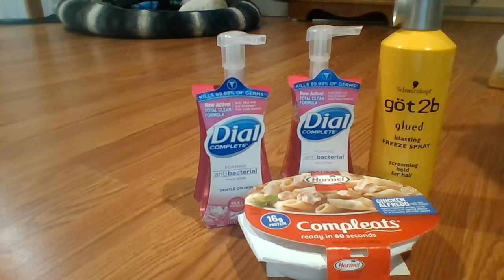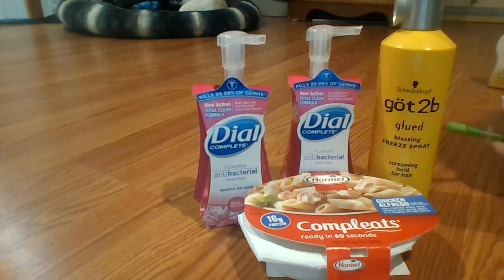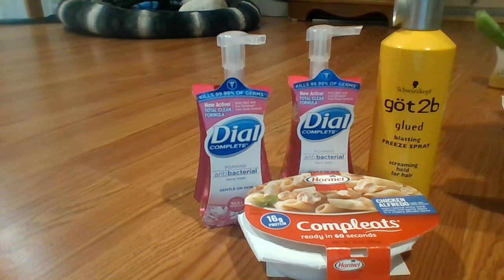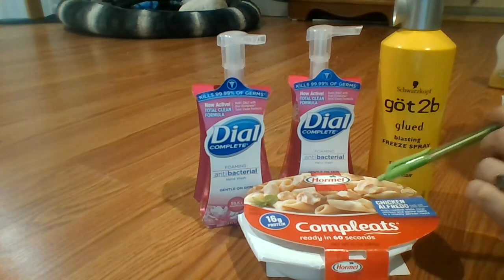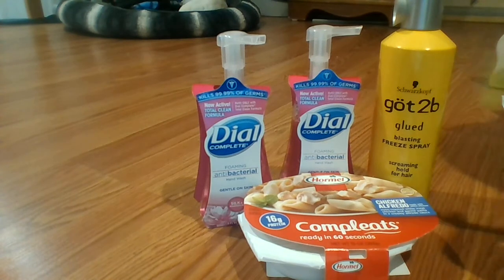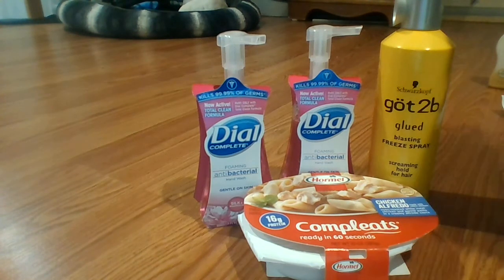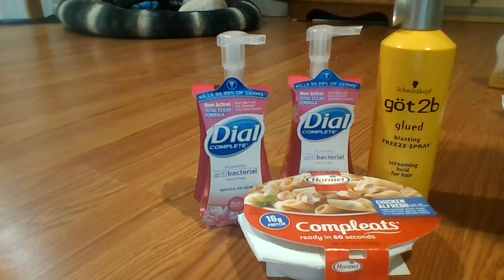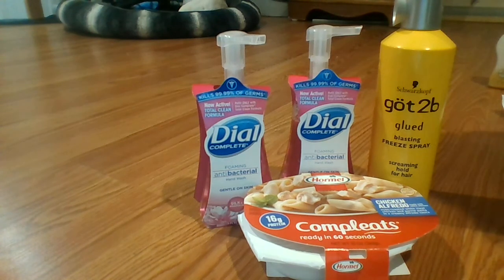Walgreen's Haul 2-20-17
Got2Be $3.99
Hormel Clearance $1.39
Dial $2.99 b1g1 sale
(1)2/1 MQ Got2Be
(1)$6 Register Rewards
Paid .37 got back 3.50 savingstar
($1.50 Dial, $2 Got2B Savingstar)